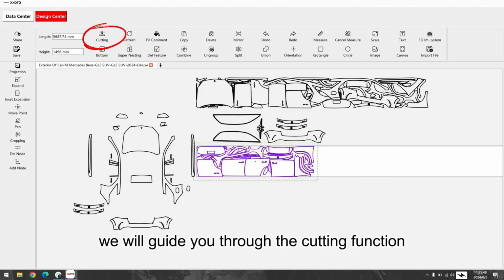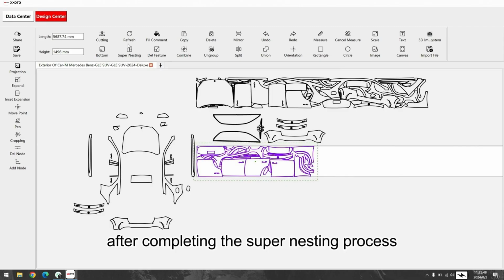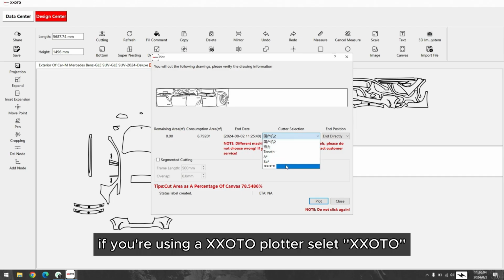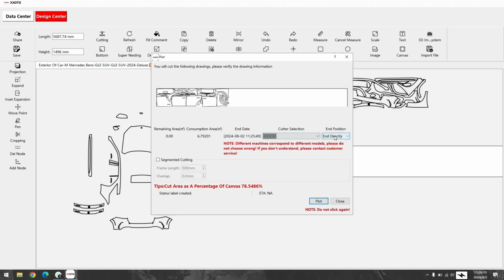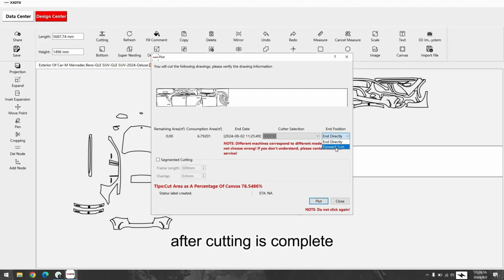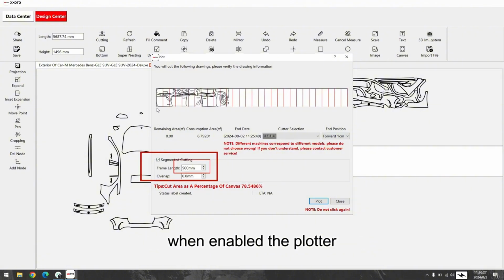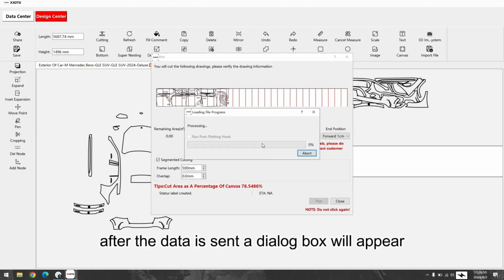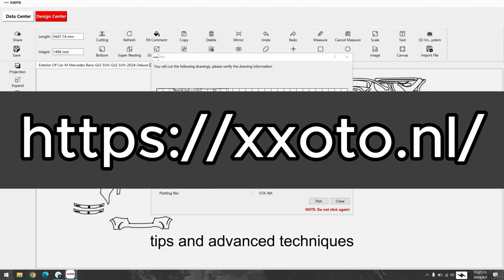3- XXOTO Software Cutting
This channel is ideal for:

• PPF Installers
• Window Tint Professionals
• Automotive Detailers
• Vehicle Wrapping Specialists
• Sign Makers
• Plotter Operators